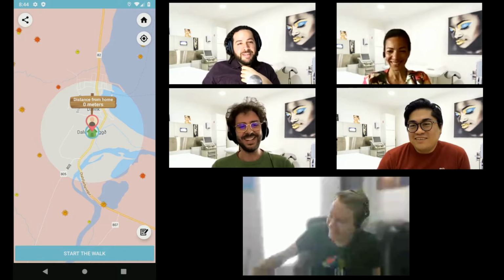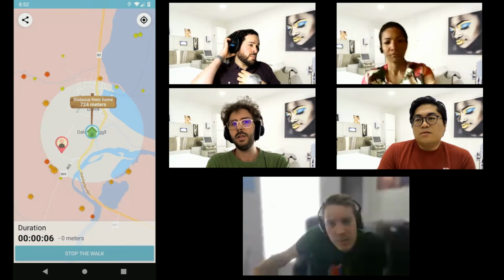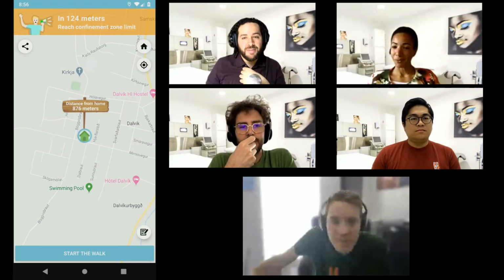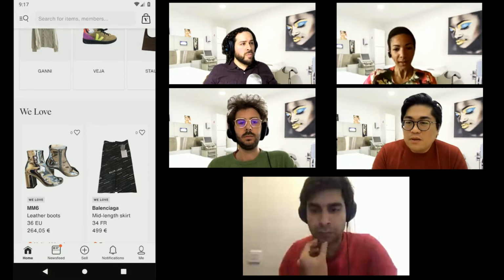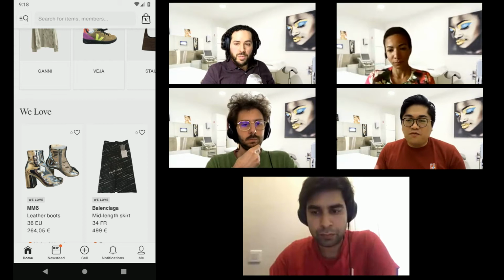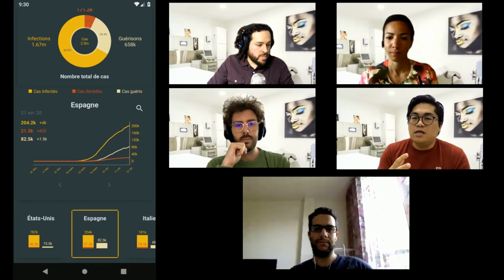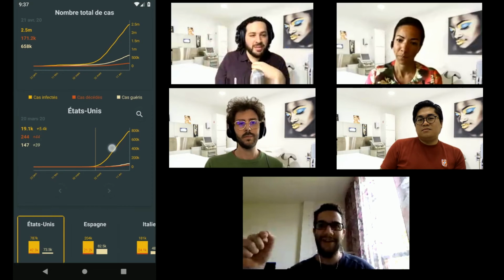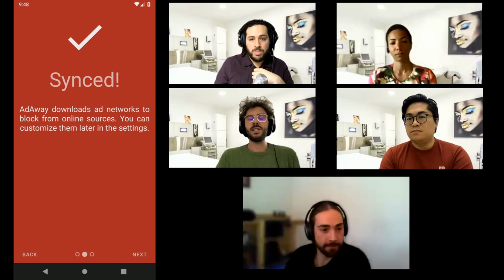App Clinic by Eyal LEZMY, Sebastiano Poggi, Taylor Ling and Lorica Claesson ENGLISH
This session was given at Paris Android Makers 2020 by Eyal LEZMY (Tag Heuer), Sebastiano Poggi (Jetbrains), Taylor Ling (Fabulous) and Lorica Claesson.

A bunch of Android experts will come on stage, discovering a few applications in live, they will provide feedback and advices to the developers.